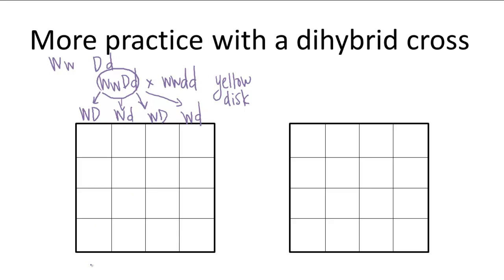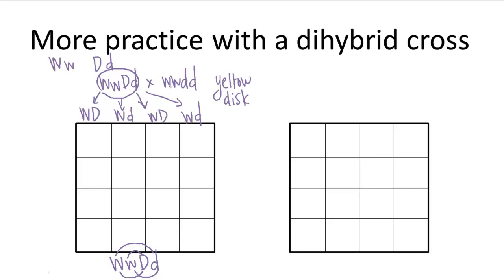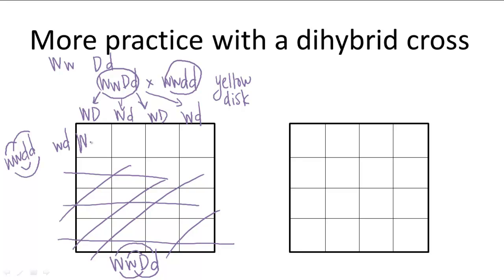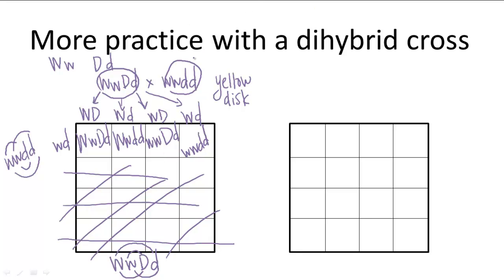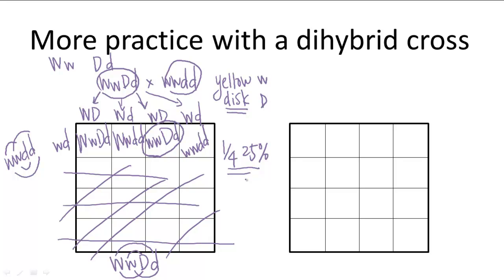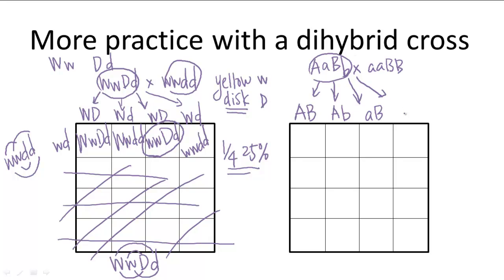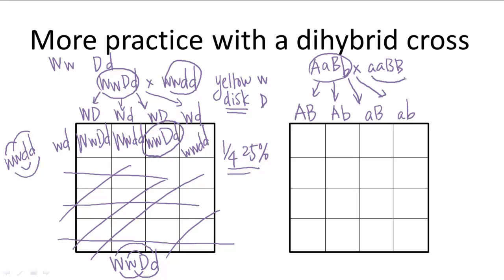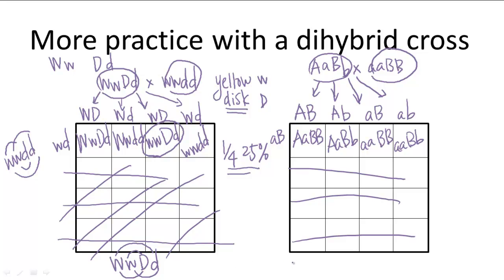Dihybrid Cross Practice